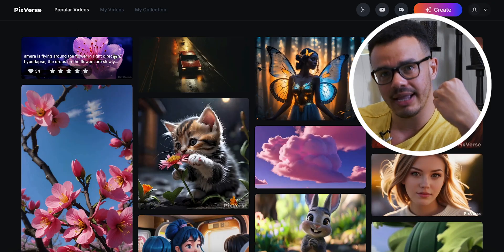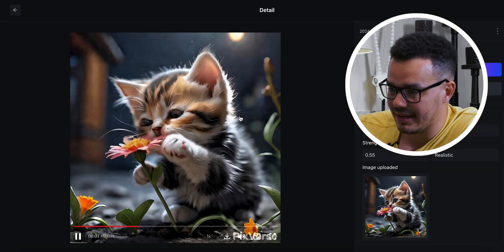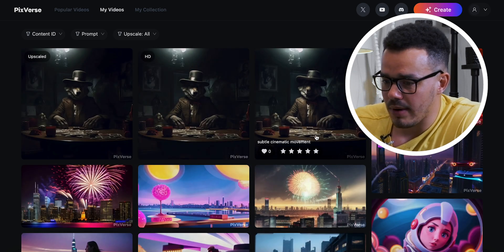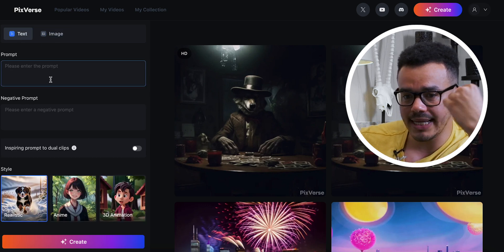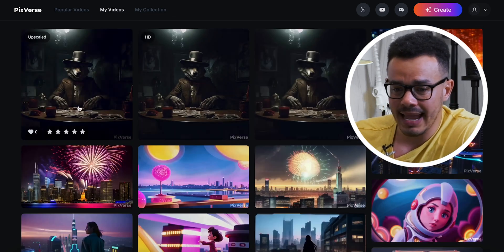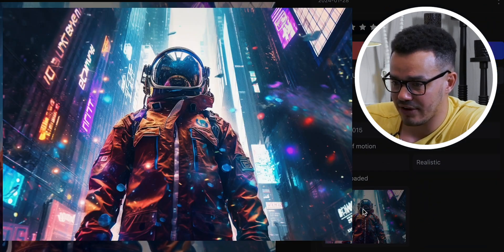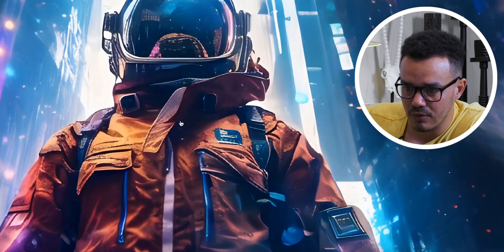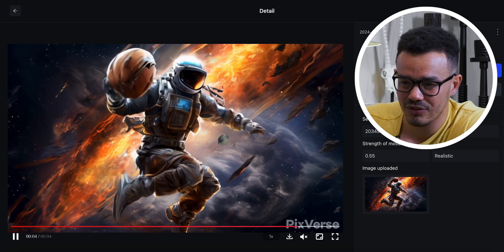Create Stunning AI Videos With PixVerse For FREE in Seconds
PixVerse allows you to create stunning free AI videos in seconds, using their text to video AI software.

Time Stamps:
0:00 - What is PixVerse?
0:43 - PixVerse Website Interface
2:38 - Create Your Own AI Videos
3:32 - My Text-to-Video Examples
9:33 - How People Use AI Images For Higher-Quality AI Videos
10:19 - My Image-to-Video Examples
13:05 - My Overall Thoughts
13:34 - PixVerse Positives & Negatives
16:09 - Conclusion